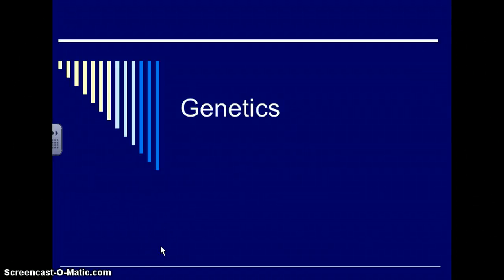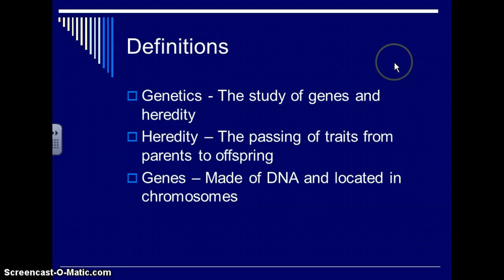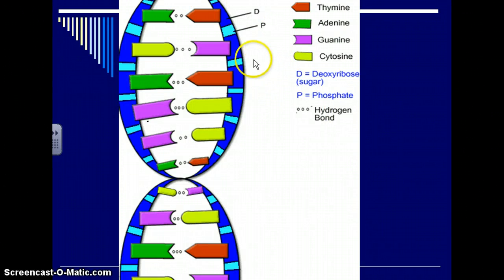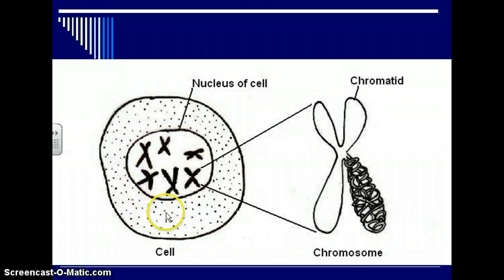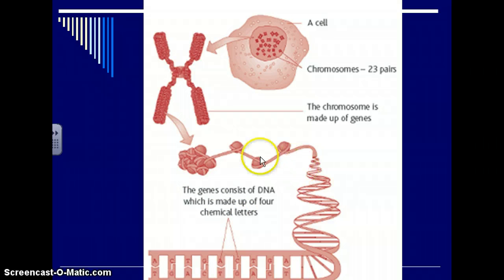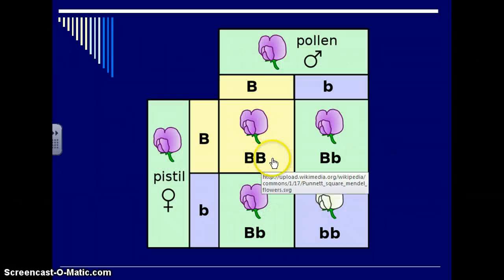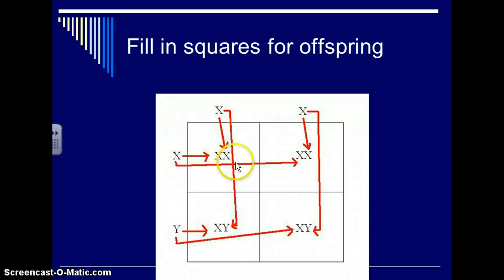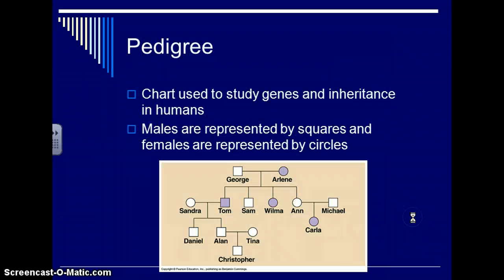Genetics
Genetics Flipped Notes